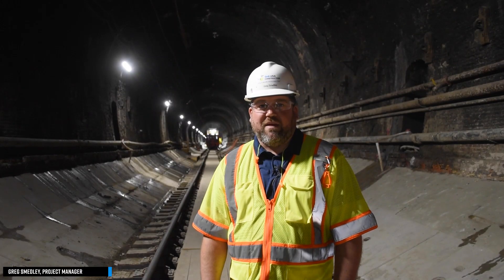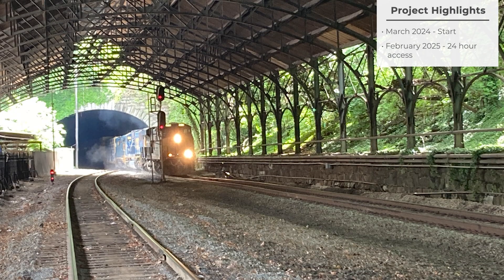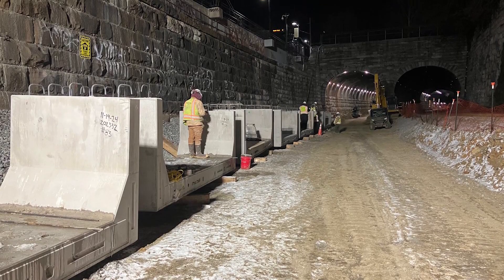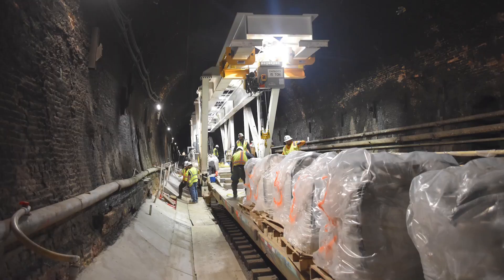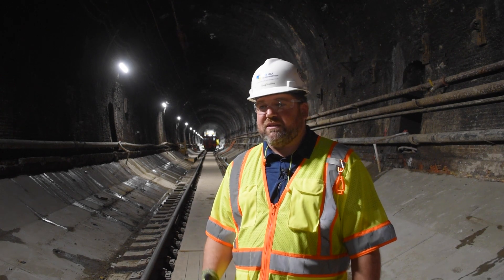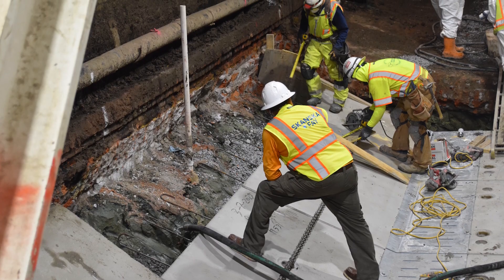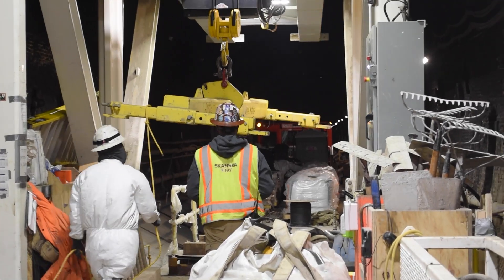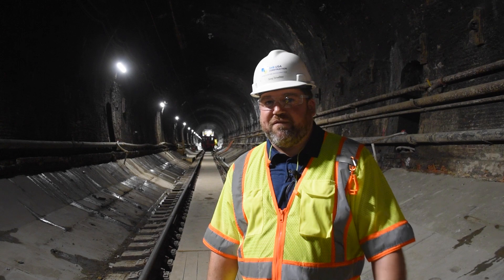Howard Street Tunnel May 2025 Update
Building Impactful Infrastructure in Baltimore

As we continue highlighting the work of our engineers, tradespeople, and project teams to improve vital infrastructure, let’s turn to Maryland where we have 30 years of history. We are currently in a joint venture with Skanska to lower the historic Howard Street Tunnel for CSX to achieve clearance in the 1.3-mile-long tunnel for double-stack trains. Watch how we’re transforming this vital corridor.

This 24/7 operation comes with big challenges and smart solutions, including a custom-built crane system to lift and place the precast concrete sections for the new tunnel floor.